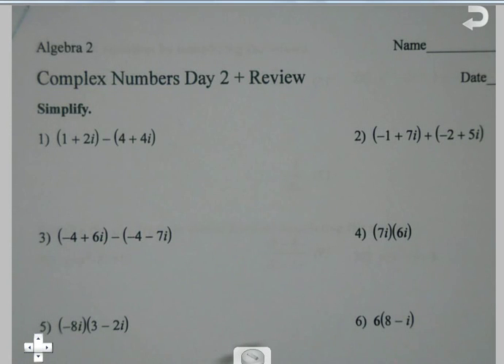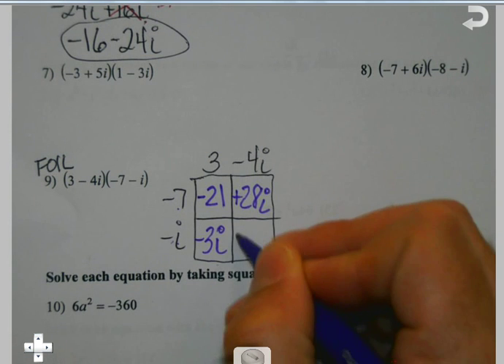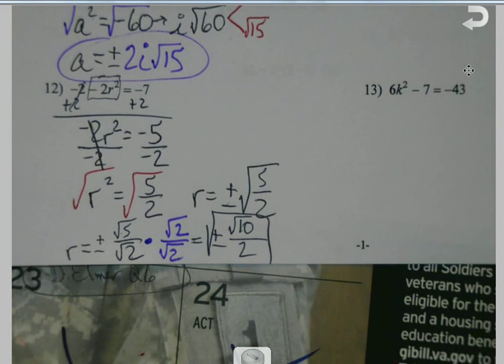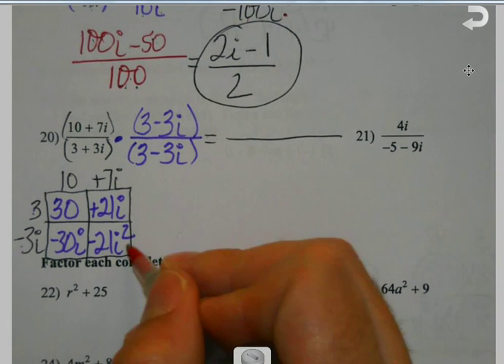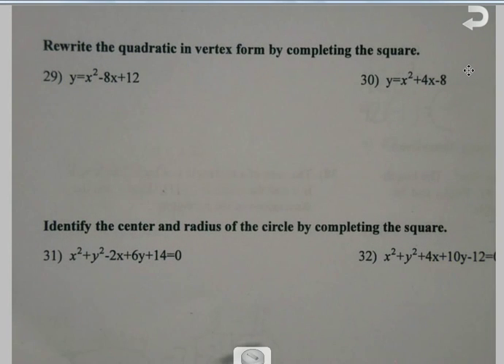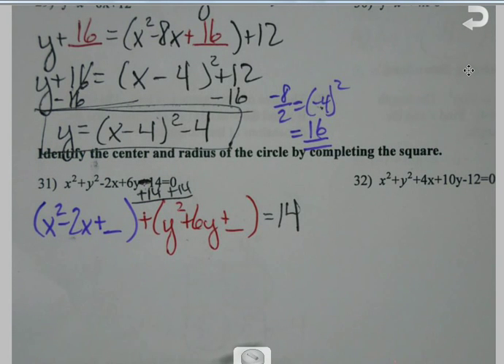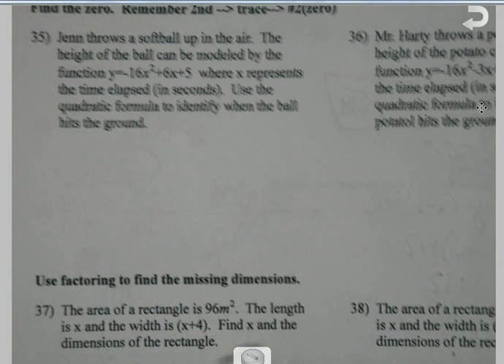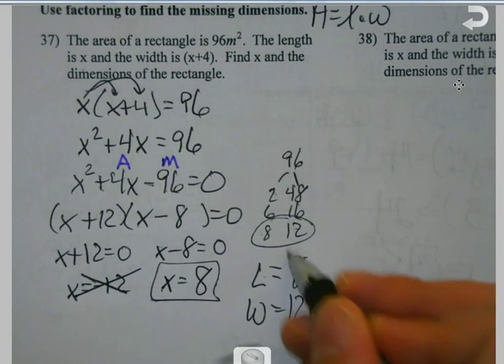A2 U2 Complex Numbers Part 2 and Review